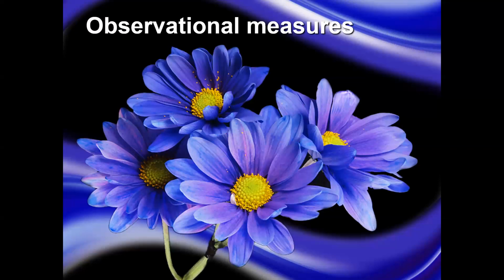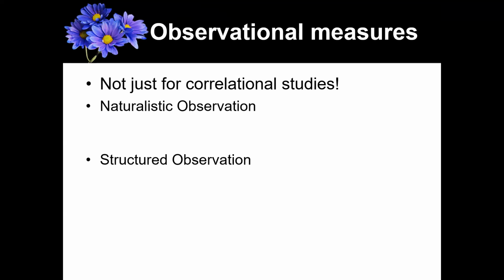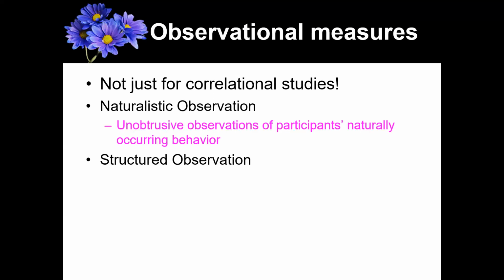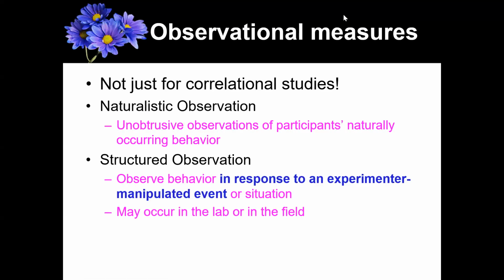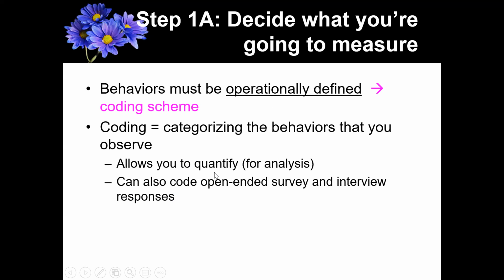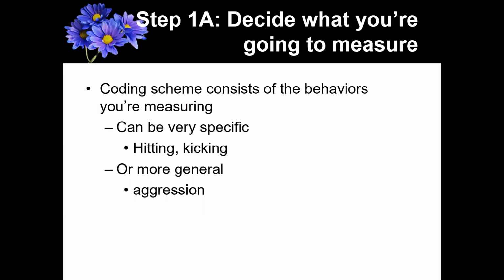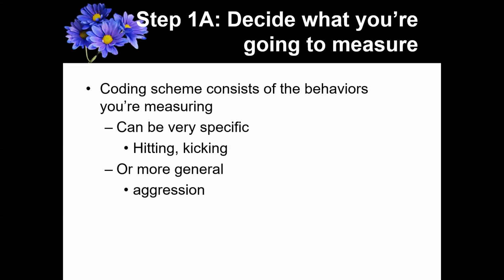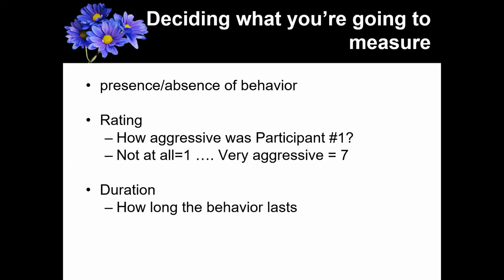Observational Measures 1